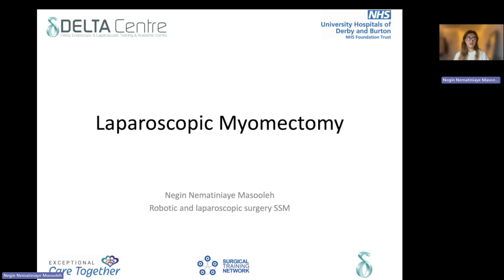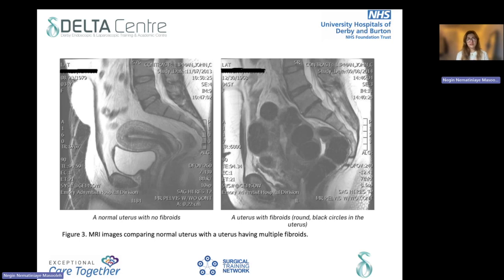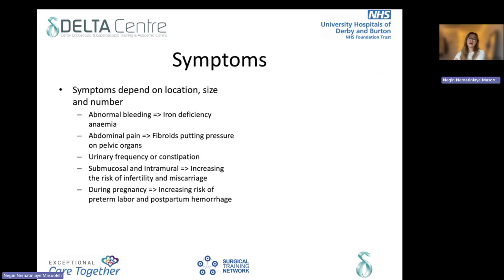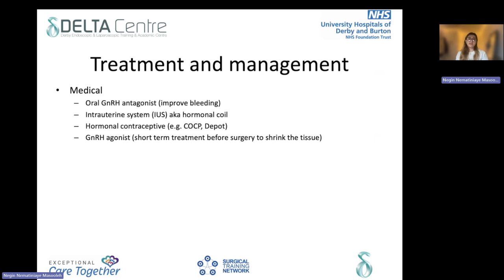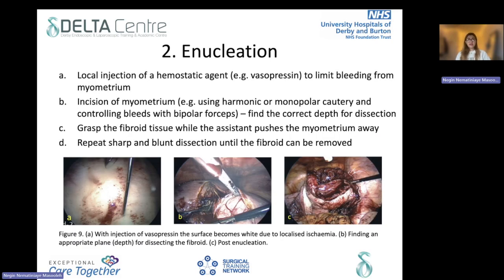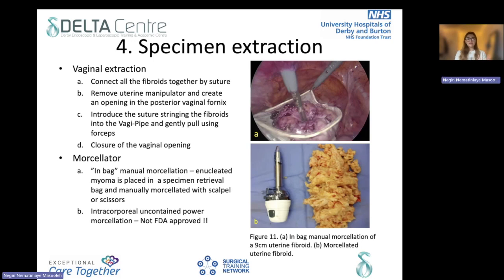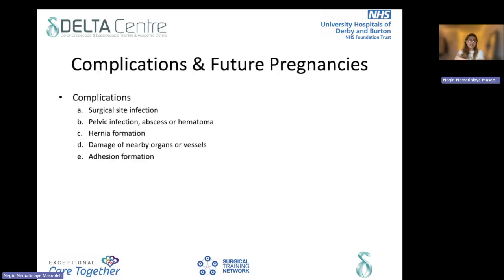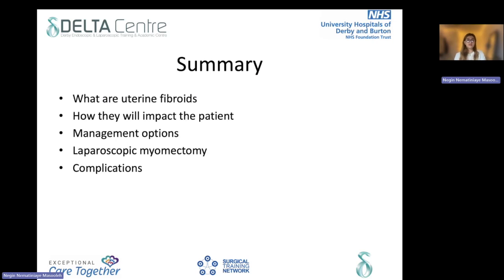Laparoscopic Myomectomy- Negin N Masooleh